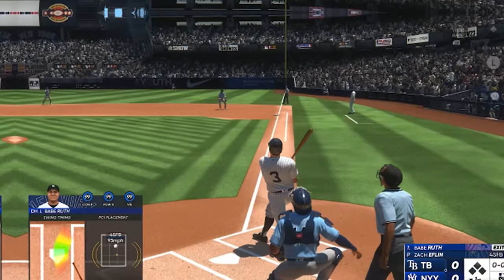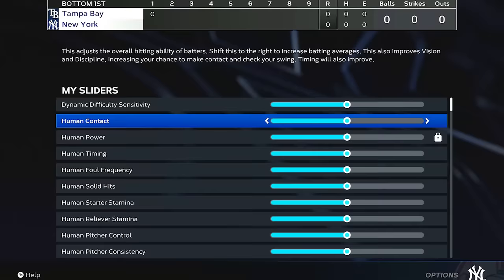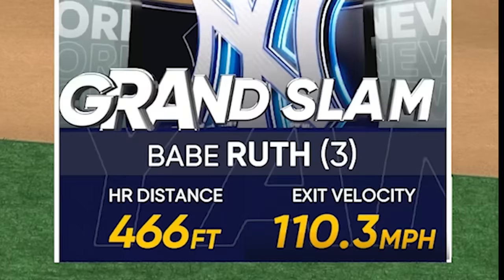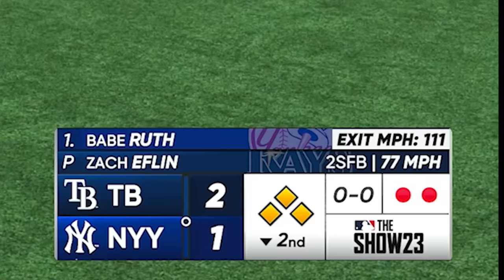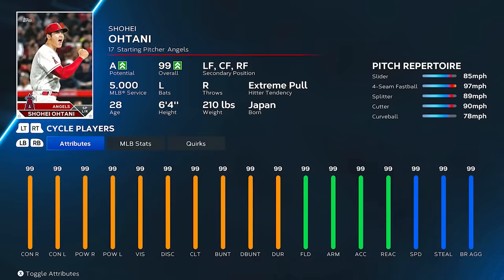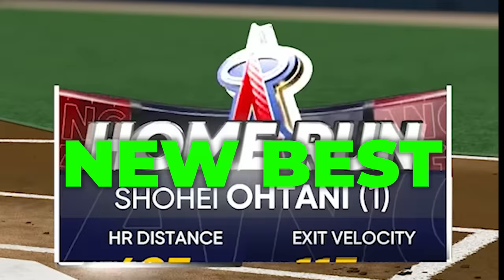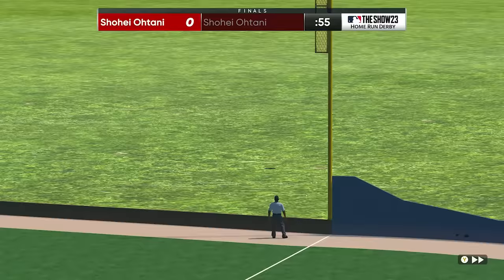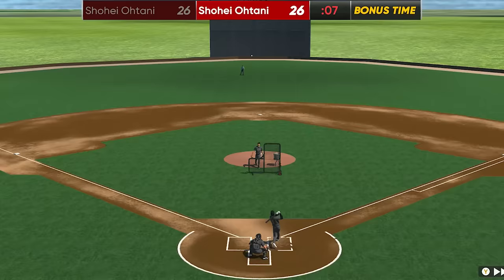Can I Hit the LONGEST Home Run in MLB The Show?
I'm gonna hit the LONGEST Home Run in MLB The Show 23! I'm gonna try to hit a 575 Foot home run, which is Babe Ruth's apparent record home run distance!

Could I complete this challenge?